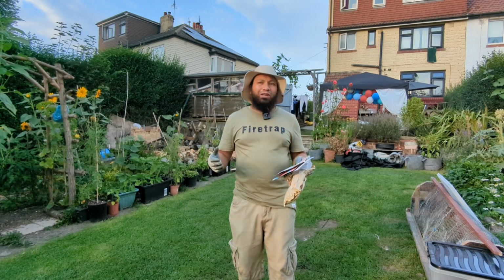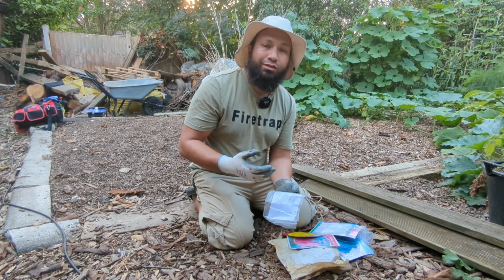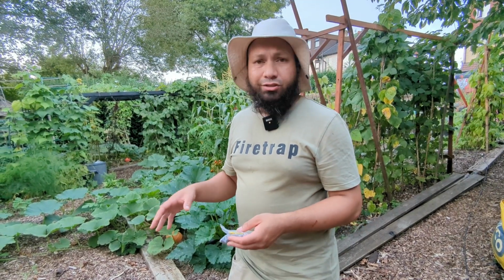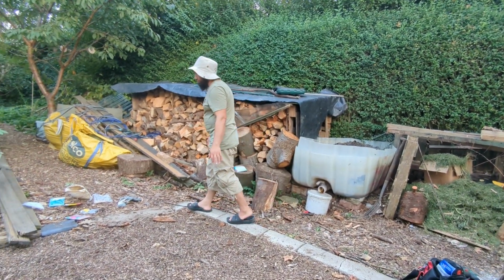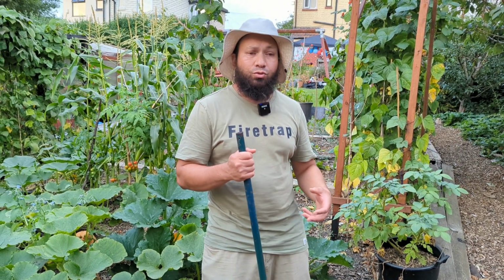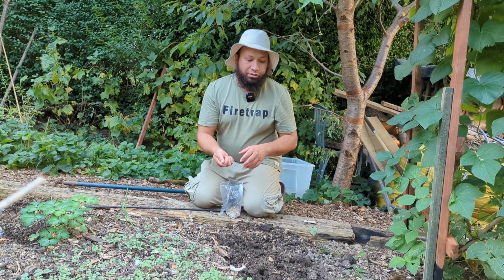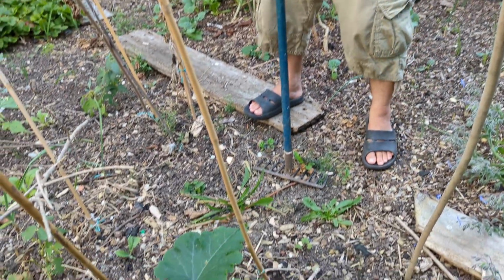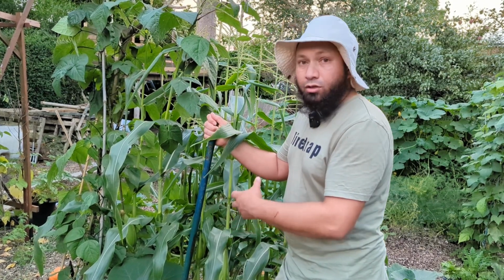Using Green Manure Cover Crops For Gardens To Build Soil Fertility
How to use green manures, how to plant cover crops and how to grow green manure and the different types of cover crops and different types of green manures by planting nitrogen fixing plants we can build healthy soil and increase soil fertility at the same time prevent soil erosion and the loss of carbon from the soil.

As winter approaches it's time to prepare the garden for next season by planting a cover crop also known as green manure we can build healthy soil

If you'd like to buy us something we need